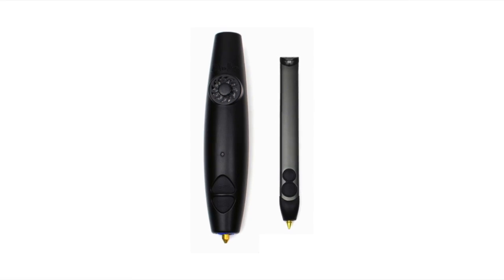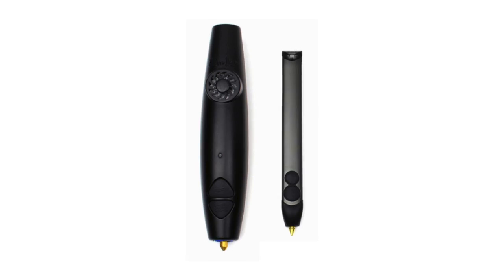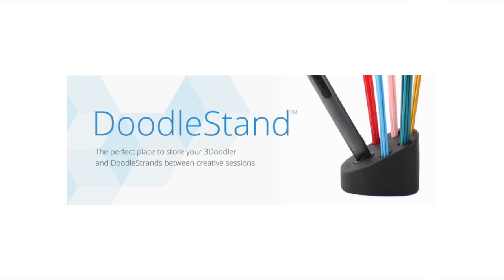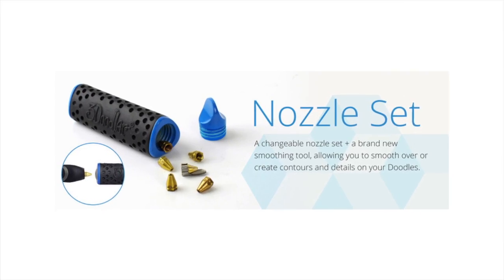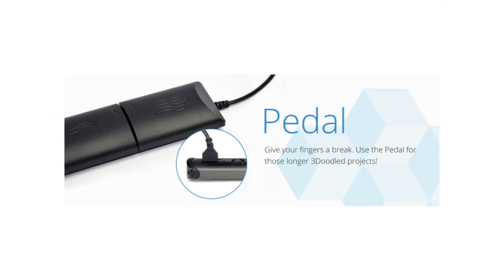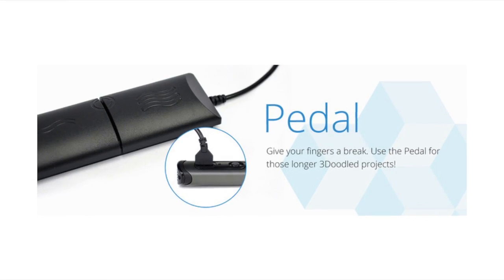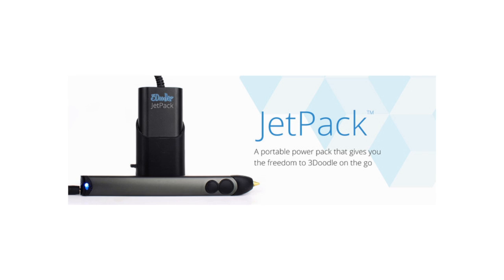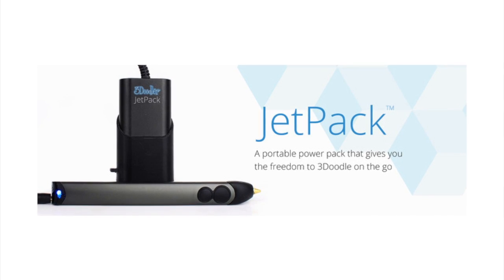3Doodler 2.0 Revealed!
A brand new 3Doodler 2.0 3D printing pen has been announced, and ain't it just a pretty little thing.